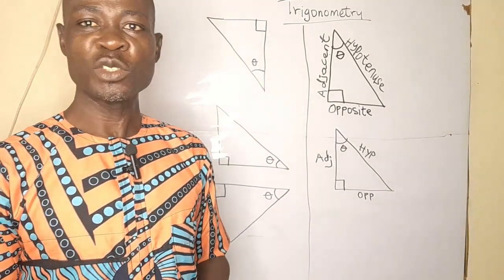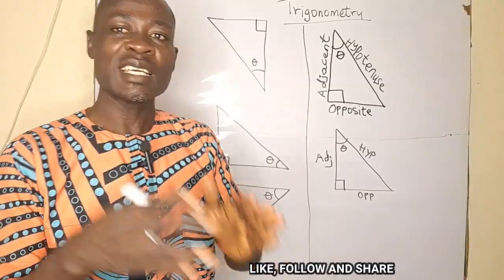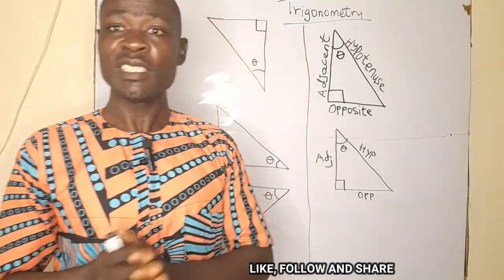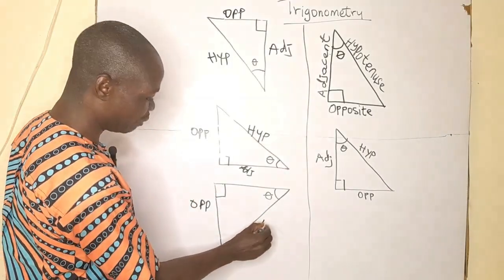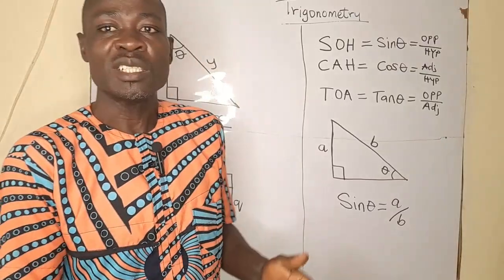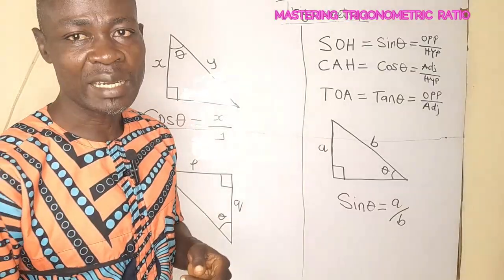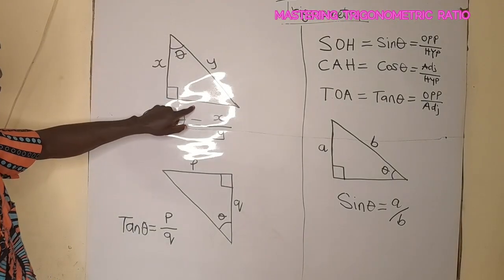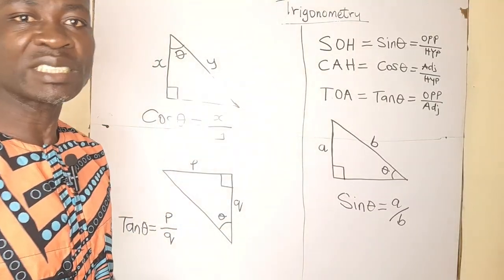QUICK TRICK TO TRIGONOMETRIC RATIO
LEARN TRIGONOMETRY IN A FEW MINUTES WITH THIS QUICK TRIICK